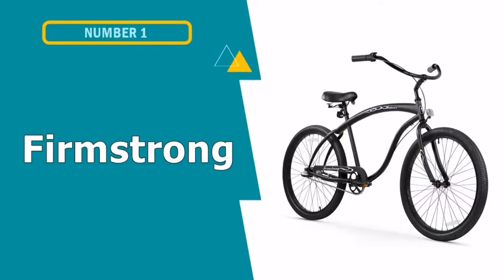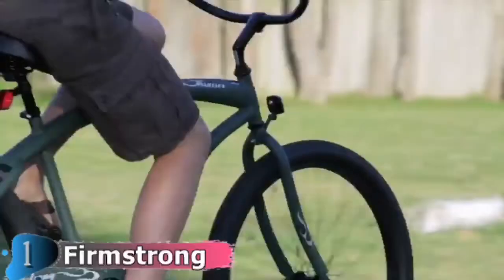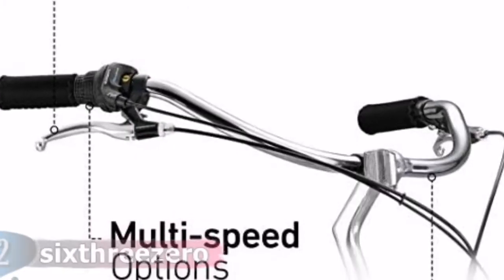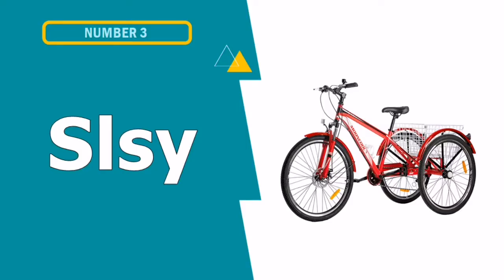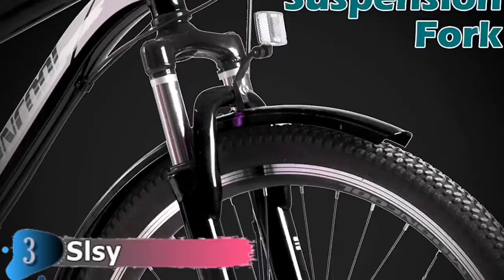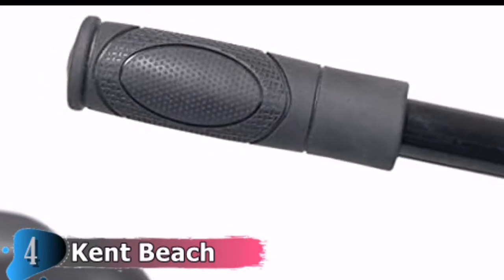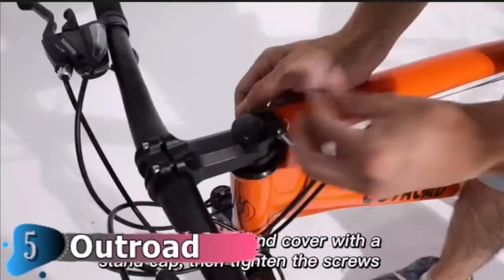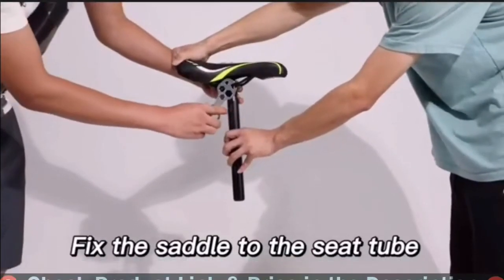🔥 Best Mens Cruiser Bikes in 2024 ☑️ TOP 5 ☑️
Are you Searching for best mens cruiser bikes? If you want to buy best mens cruiser bikes in 2024, we think this list will be very helpful to you.

All above Best Mens Cruiser Bikes links are Applicable (Paid Link) in USA, UK & Canada
In this best air conditioners reviews, We have selected the best cruiser bikes for seniors for the money. Our team analyzes lots of top rated beach cruiser bikes reviews and expert's suggestions to make the best budget  cruiser bikes for men. We update our top 5 cruiser bikes for women list in regular basis, so If you choose from our picks, than you can be rest assured that you are buying the best cruiser bikes for seniors on the market available.